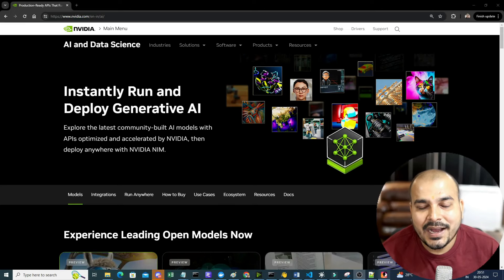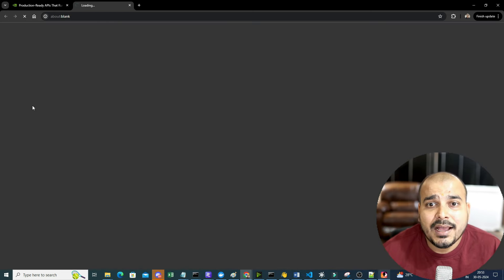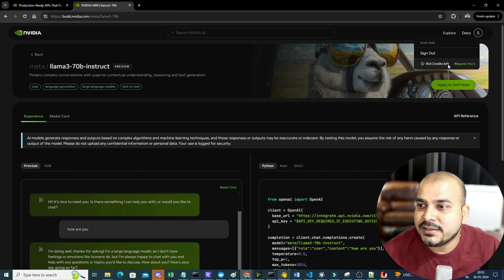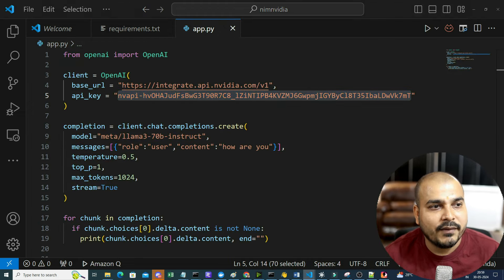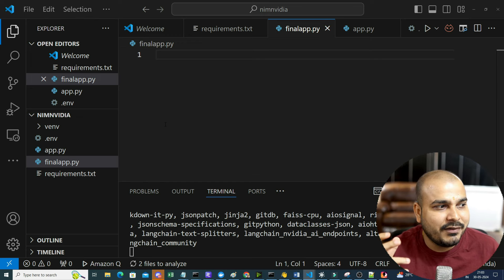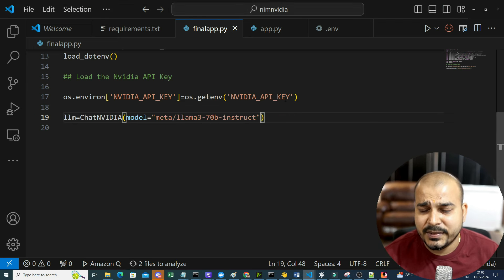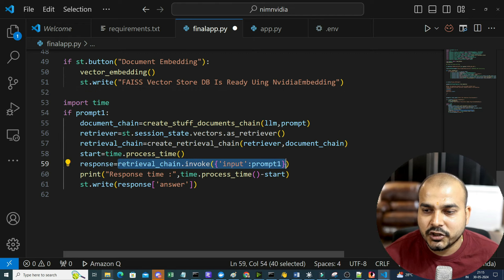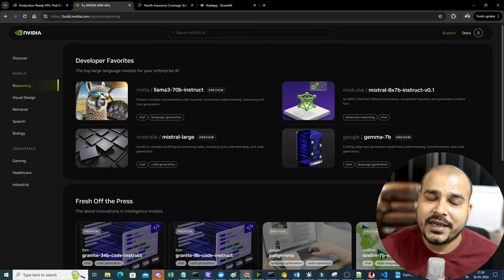Getting Started With Nvidia NIM-Building RAG Document Q&A With Nvidia NIM And Langchain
Explore the latest community-built AI models with an API optimized and accelerated by NVIDIA, then deploy anywhere with NVIDIA NIM inference microservices.